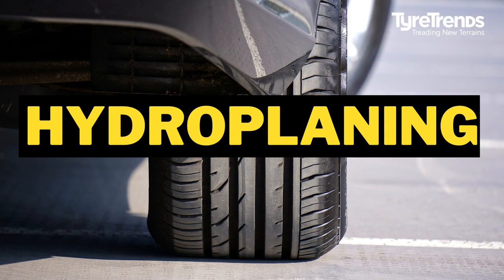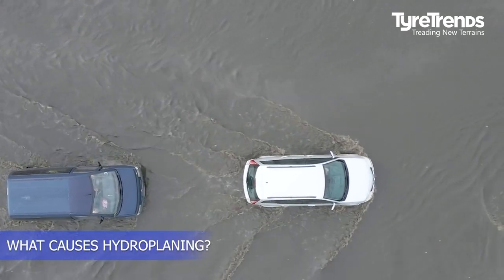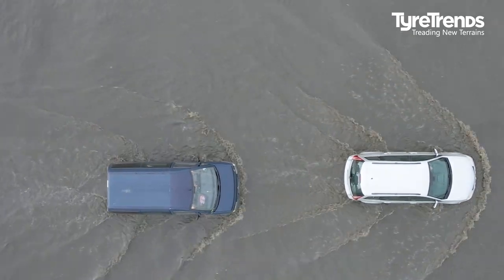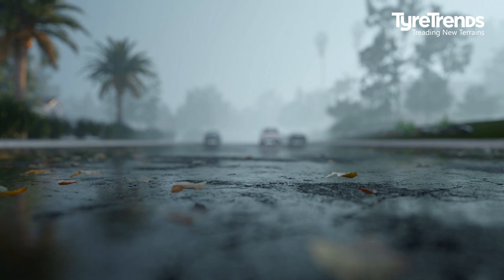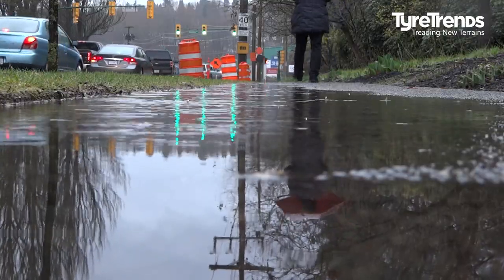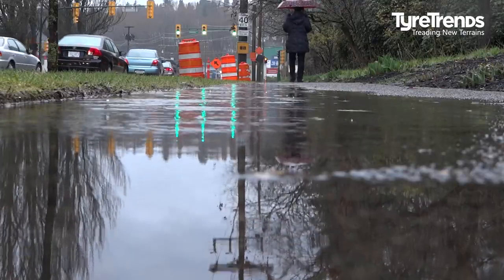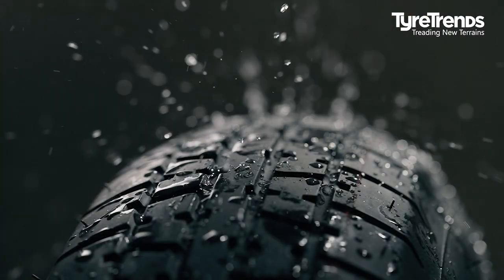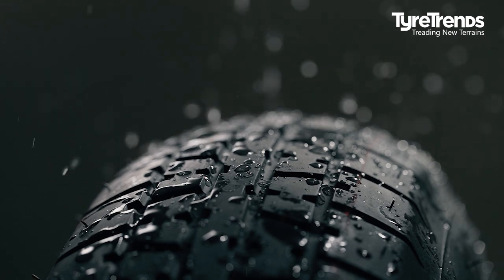Hydroplaning | SIMPLIFIED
Watch this video to have a better understanding on Hydroplaning.